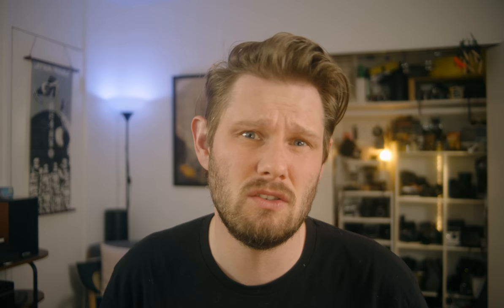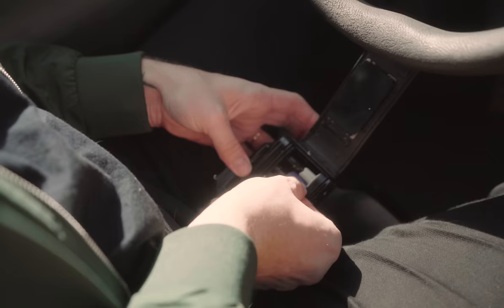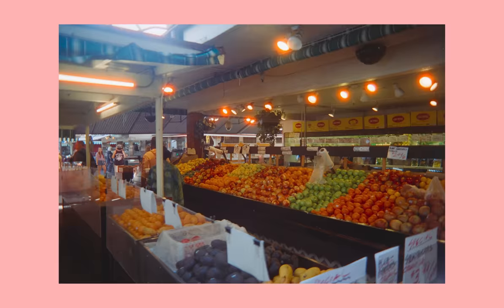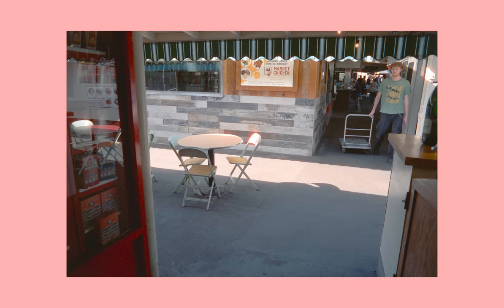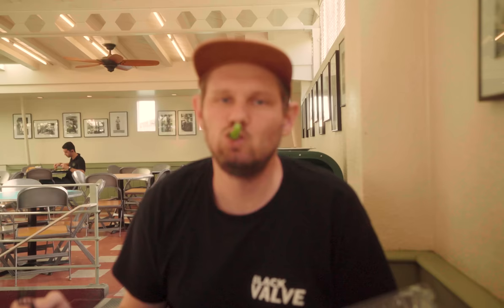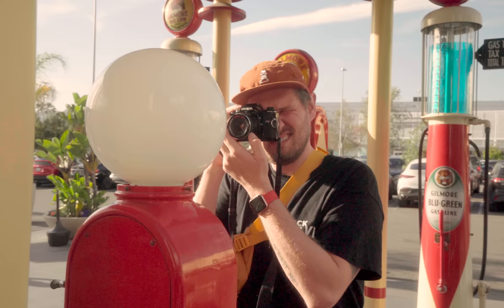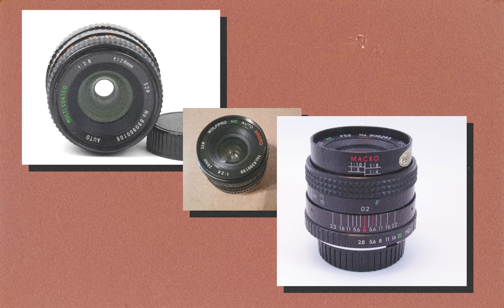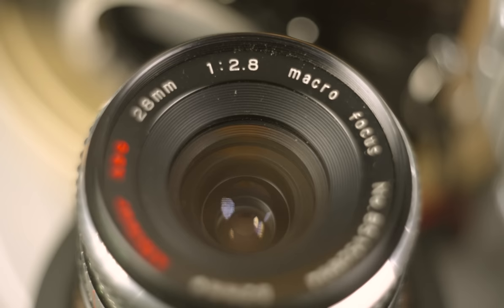The BEST made $20 lens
Let party! Check out my lens review on the Albinar 28mm f2.8 lens.
this lens is definitely one of a kinda ... honestly tooo too too good for what it is...

Cameras:
Minolta x-700

Bag:
Brevite - Jumper

Film:
Cinestill 800t